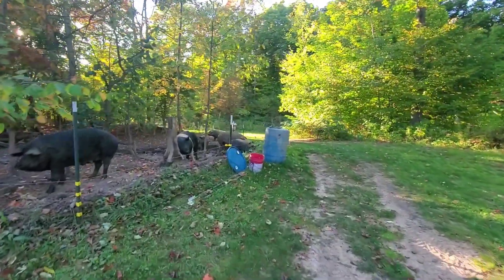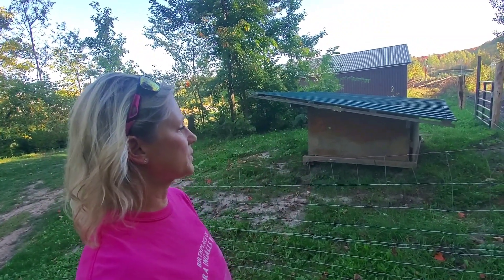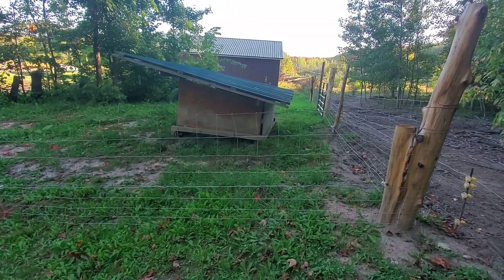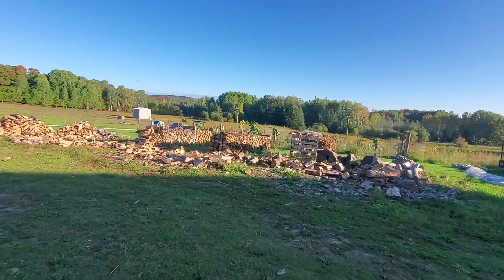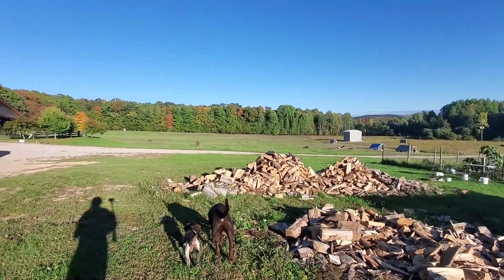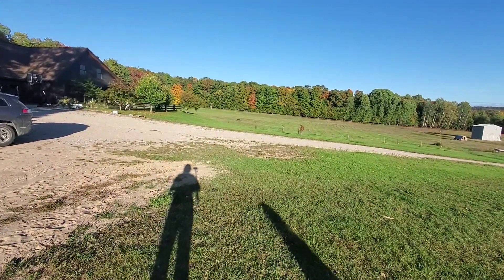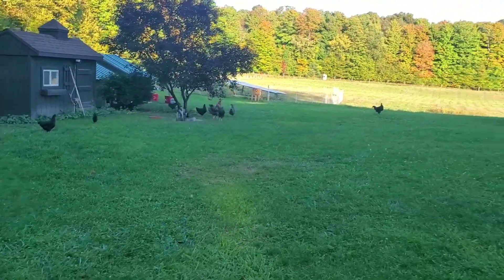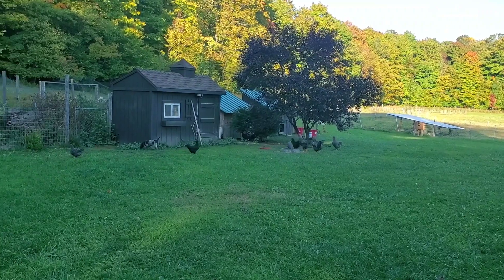Pig Updates 2023 - How we plan on overwintering the Piglets. baby pigs, animals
Come see the new Pig Pen area for the Piglets to over winter in!
We are looking forward to seeing how having Piglets in Northern Michigan in a heavy snow area goes this year.